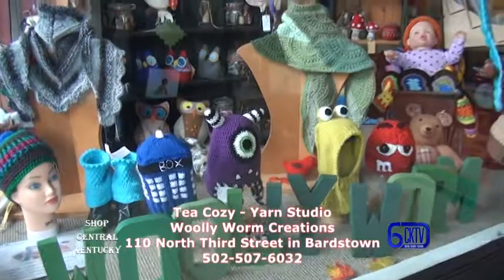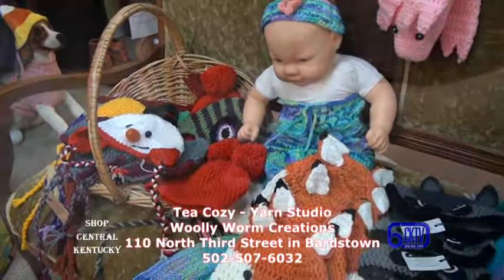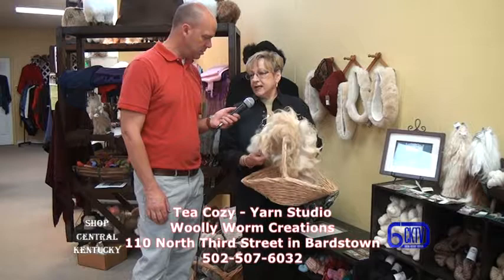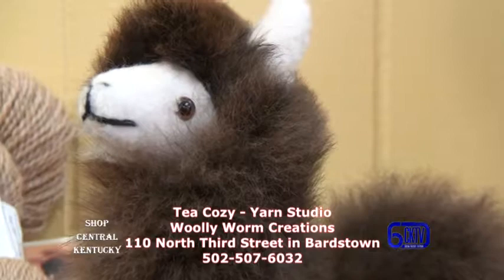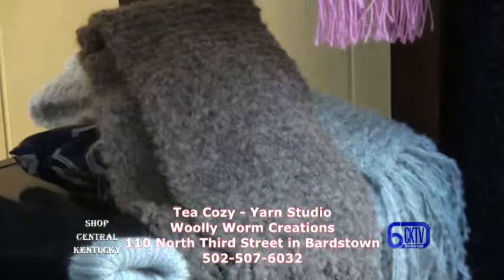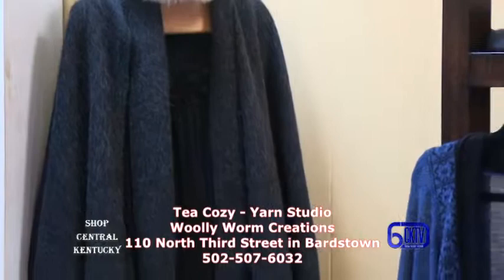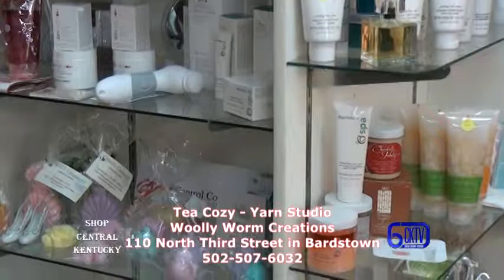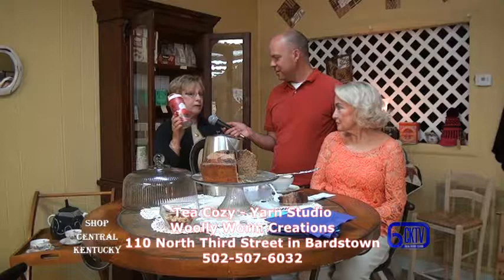Shop Central Kentucky AT The Tea Cozy - Yarn Sudio/ Woolly Worm Creations